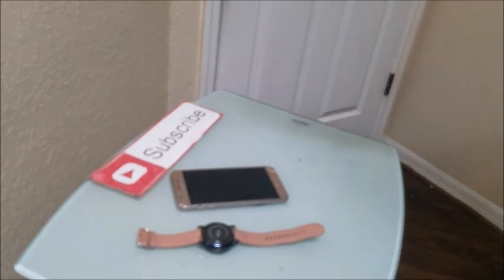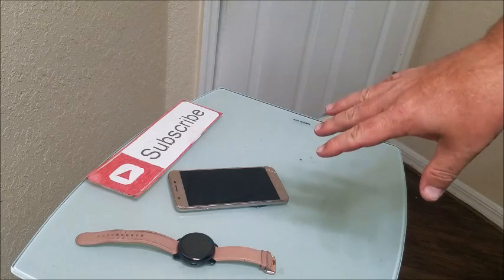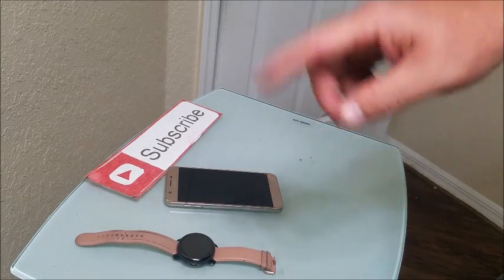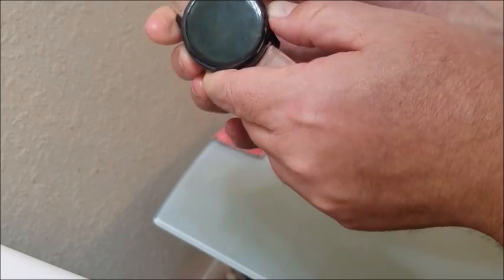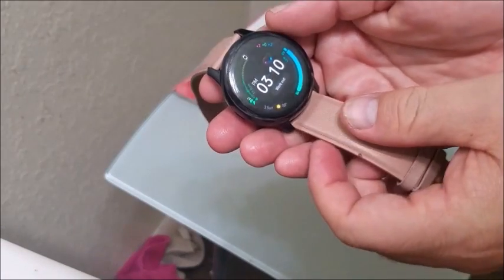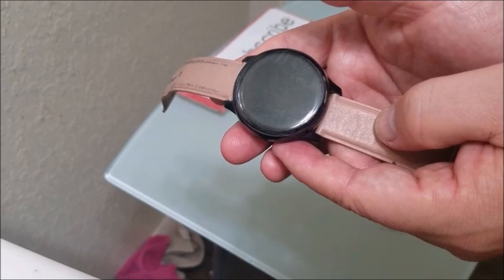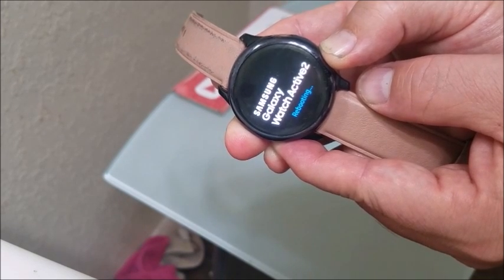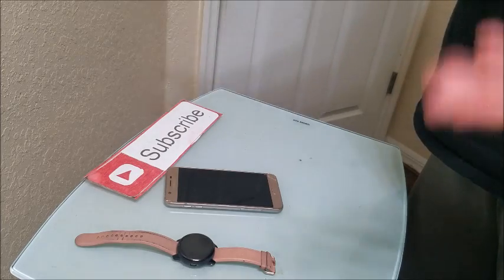Fix Samsung Galaxy Active Watch NOT PAIRING to Phone WONT Connect Sync With Smartphone 2 3 4 Between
If you are having issues pairing your Samsung Galaxy Smart Active Watch to your Smartphone I'm here to help.